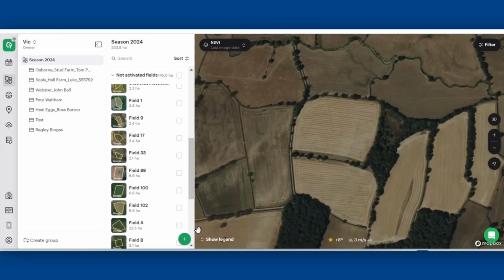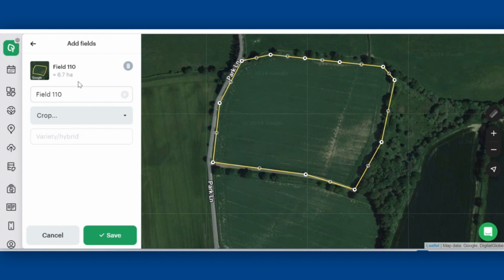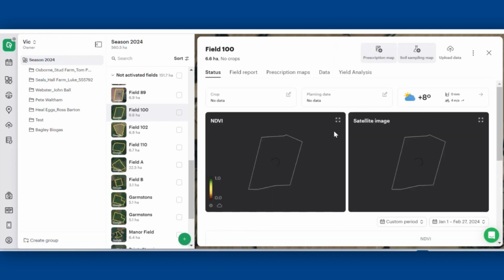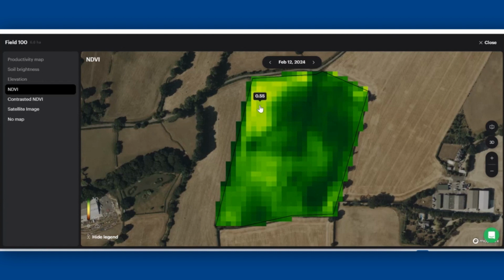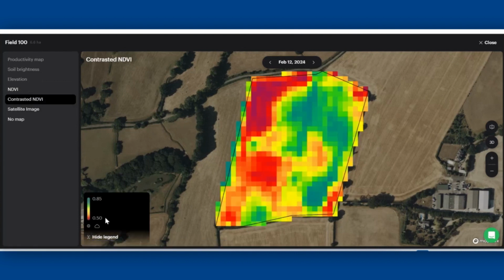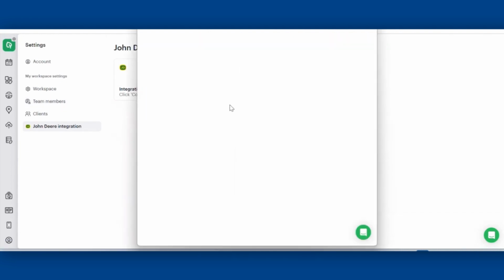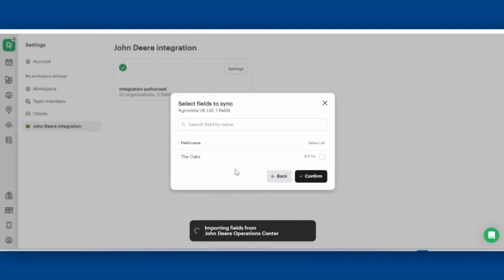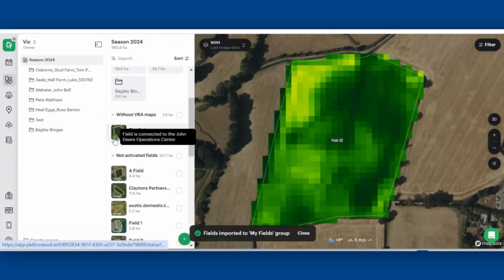OneSoil 2024 Free Biomass Imagery